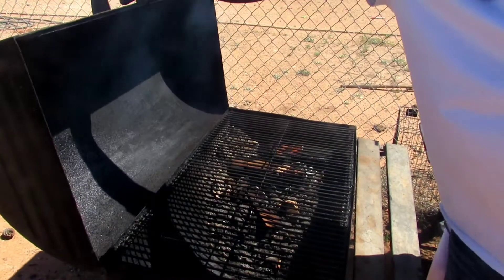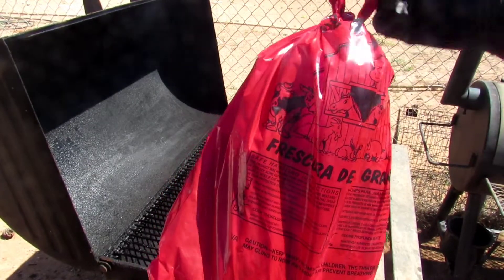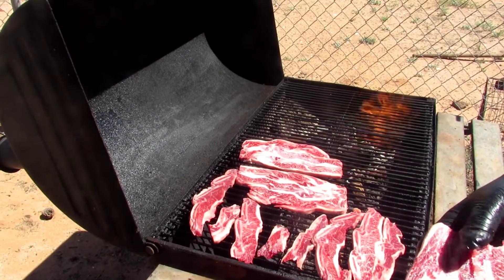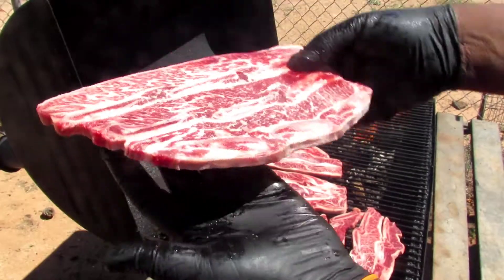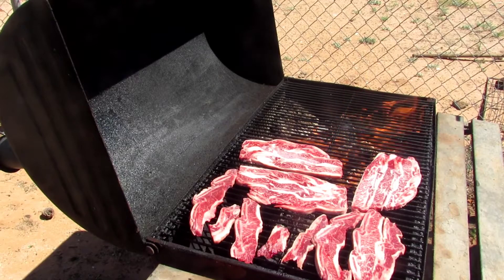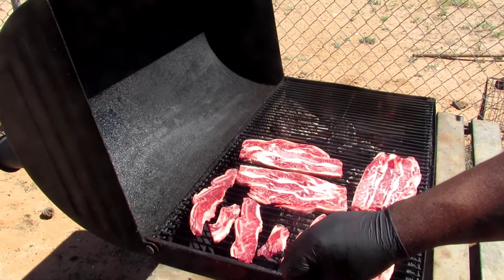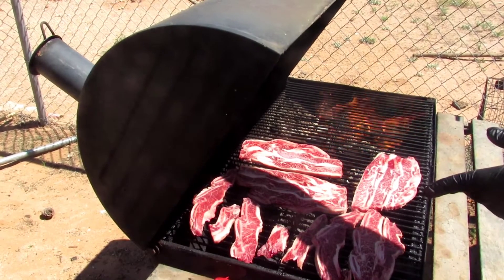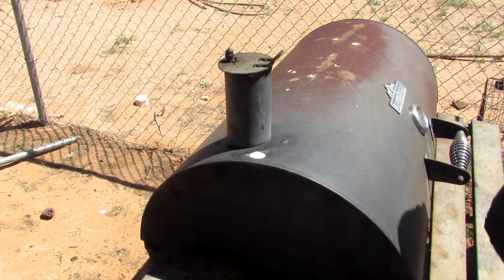cooks Mexican rilds on the grill